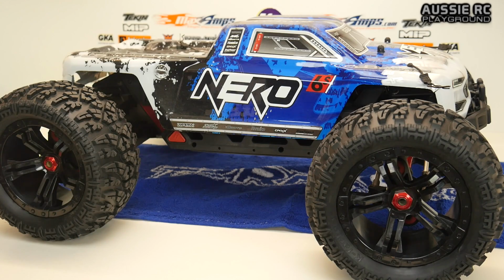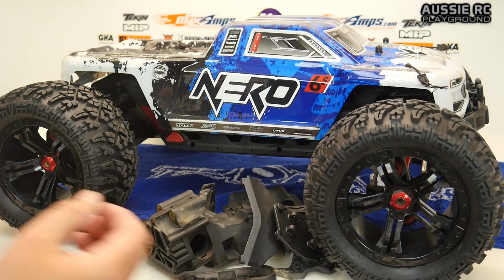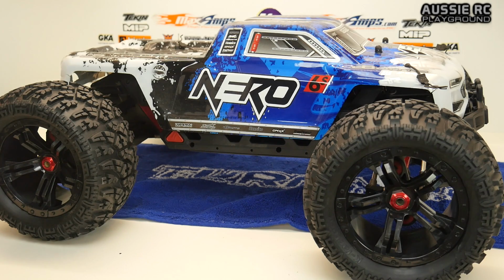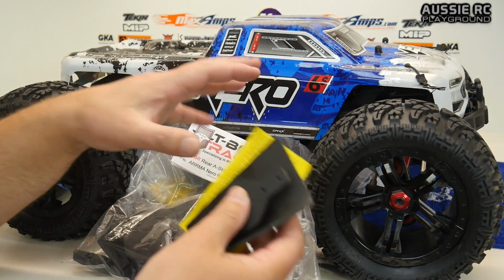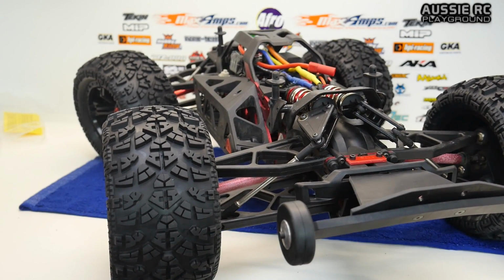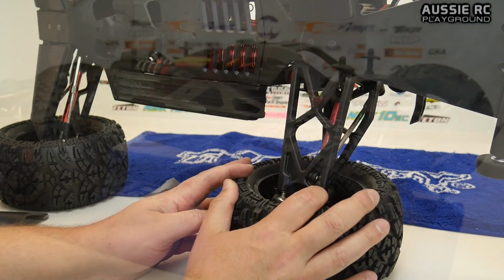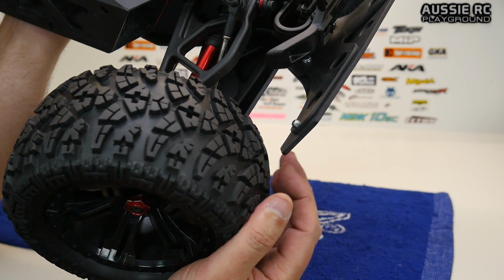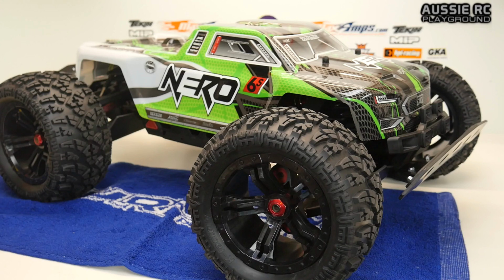RC Pit-Stop EP41- ARRMA Nero T-Bone Upgrades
Finally got around to rebuilding my Nero and while I was at it, I thought I's install some upgrades. These came to me from T-Bone Racing and they are the front bumper, rear wheelie bar and front and rear skid plates for the A-arms. Although some parts were a little bit tricky to figure out how they install, they all fitted nicely and the Nero is now ready to take on the BMX track stronger and better then ever.

Where to get one if you're in Australia:
SOUTHERN MODEL SUPPLIES
35 BENNET AVENUE
MELROSE PARK SA  5039
AUSTRALIA

Tower Hobbies/ARRMA Nero 6S:

Turnigy 5000mAh 2S 60C Batteries:

Battery tray dimensions:
176mm X 50mm X 36mm

Track used for intro:
Modern Logo

Artist:
Olive Musique